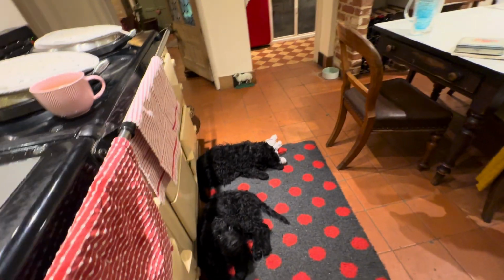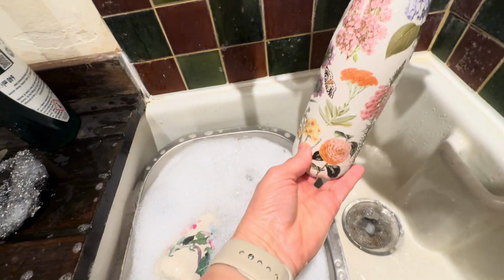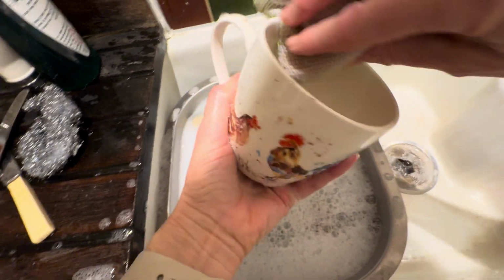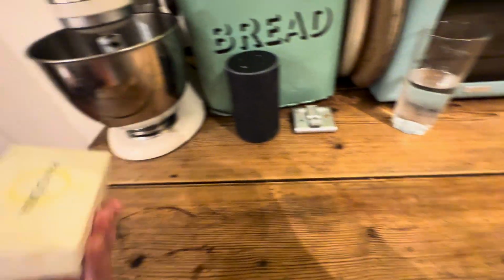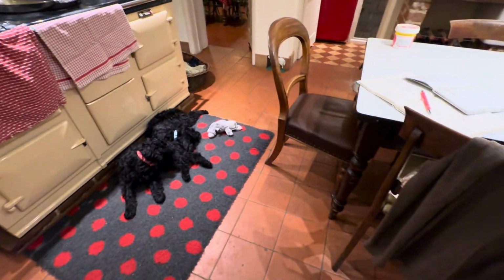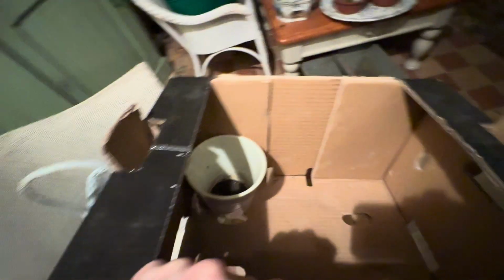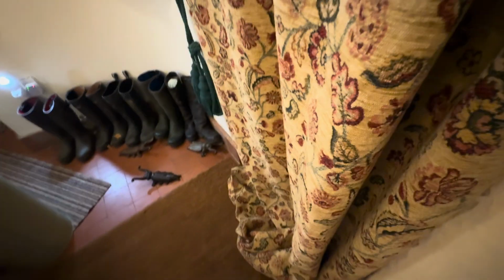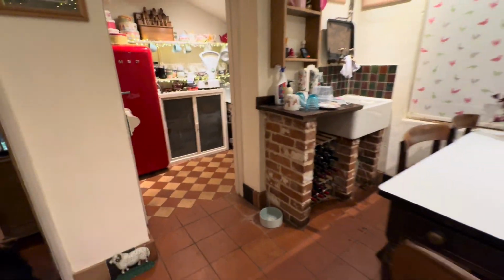Early Morning Routine Part 2 Kitchen Reset And Cleaning Motivation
Welcome to Part 2 of my Early Morning Routine. In this video, I'm focusing on giving the kitchen a fresh start with a quick and effective kitchen reset. Watch as I wash dishes, clean countertops, tidy up the sink, put things away and get everything sparkling for the day ahead. ✨

This is the perfect dose of cleaning motivation to inspire you to tackle your own kitchen reset and start the morning feeling accomplished. Let’s create a clean and tidy space together!

If you are enjoying the videos, and finding that they are motivating you to clean and tidy up, or if they have any cleaning tips or hacks , please do let me know as Ilove to hear from you. Thank you so much for your support and for being a part of my cleaning vlog and decluttering journey!